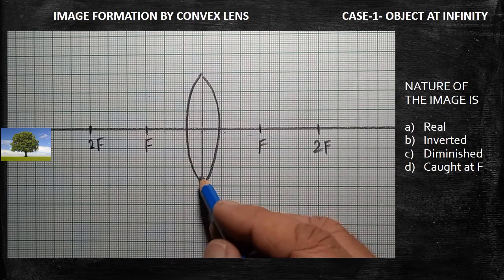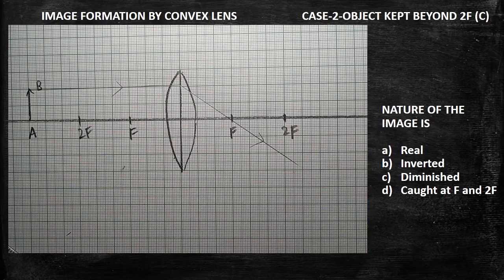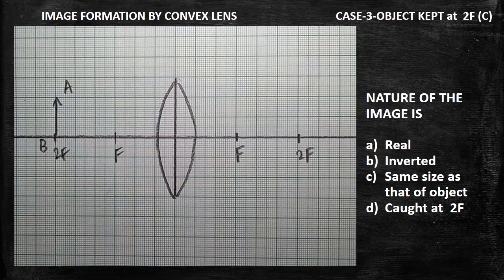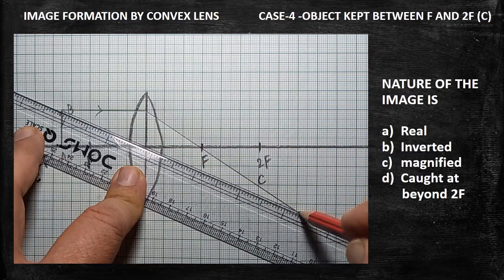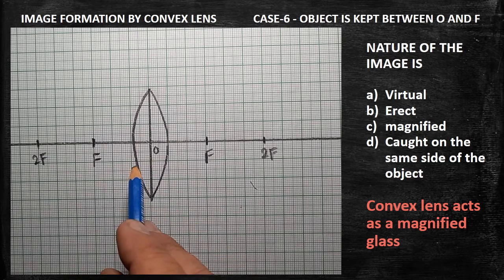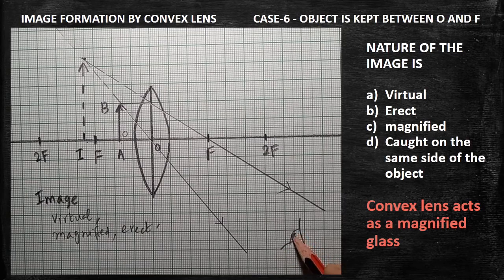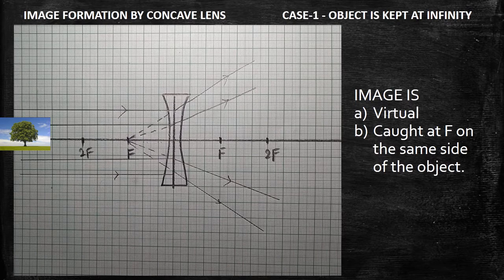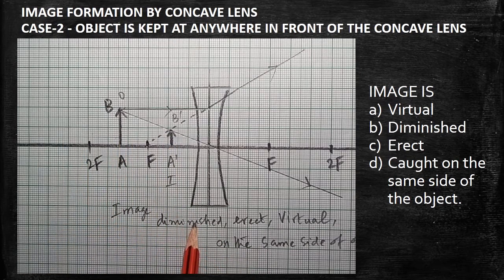HOW TO DRAW RAY DIAGRAMS? IMAGE FORMATION BY CONVEX AND CONCAVE LENSES